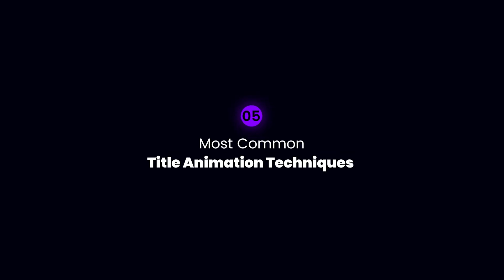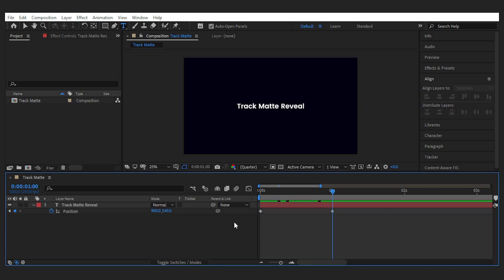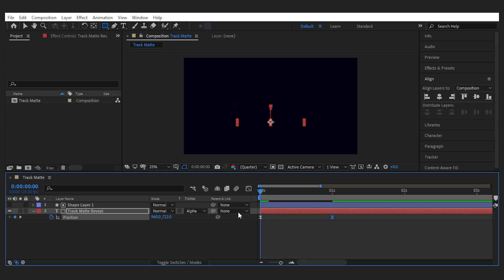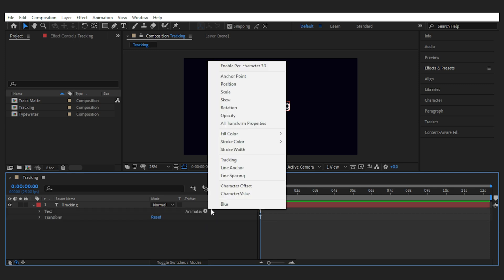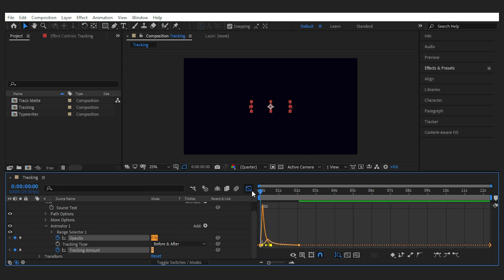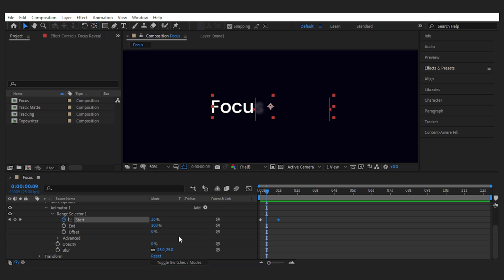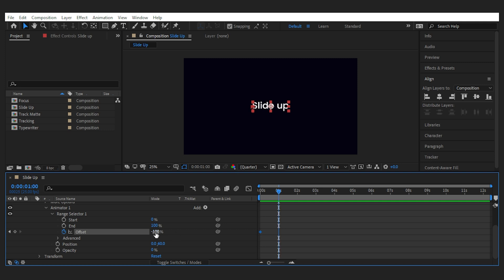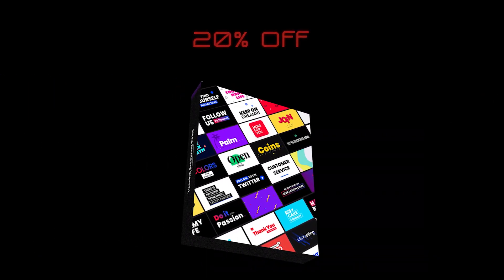Top 5 Title Text Animations You Must Know | After Effects Tutorial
In today's video, we are going to explore some of the best techniques to create eye-catching title text animations and intros for your videos.

0:00 Intro
0:20 Track Matte Reveal
1:26 Typewriter Reveal
1:54 Tracking
2:49 Focus Reveal
3:36 Slide Up